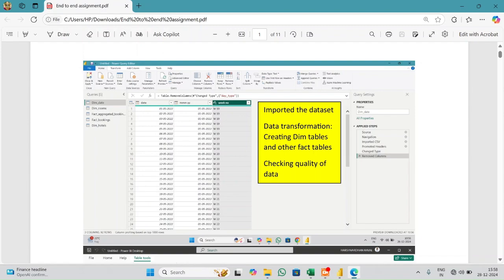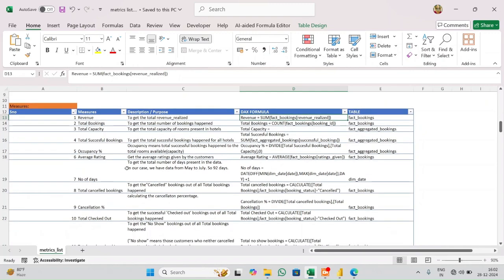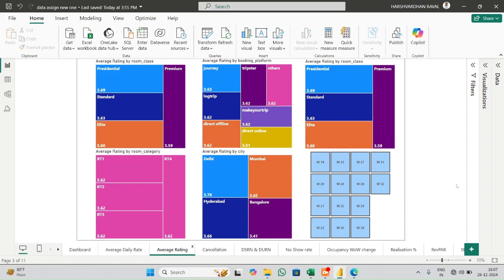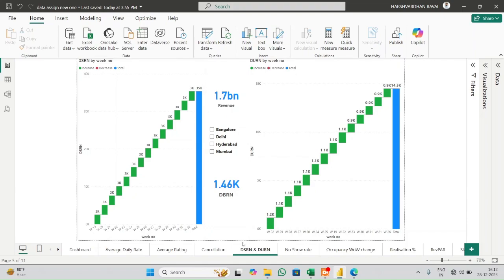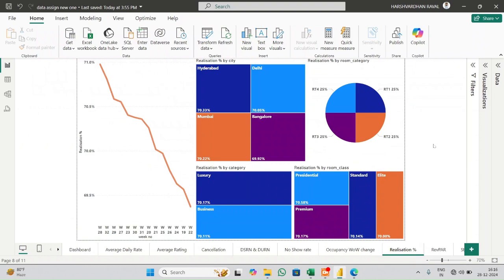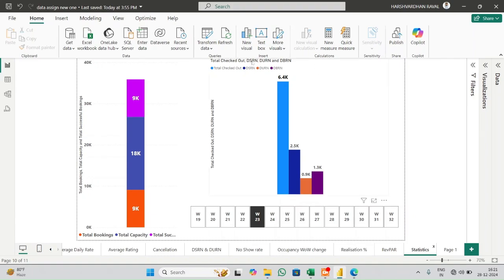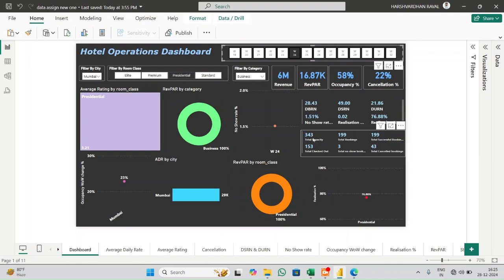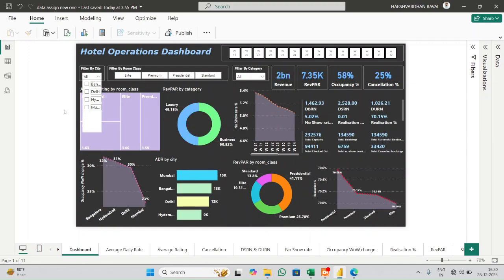Hospitality Industry End to End Dashboard Creation Using Power Bi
This video explains how to make end to end Power Bi dashboard which is done by Harshvardhan Raval under guidance of Haresh Raulgaonkar (SPPSPTM NMIMS MUMBAI)